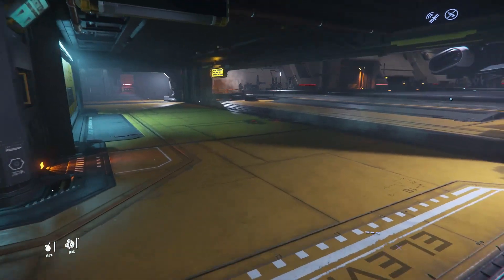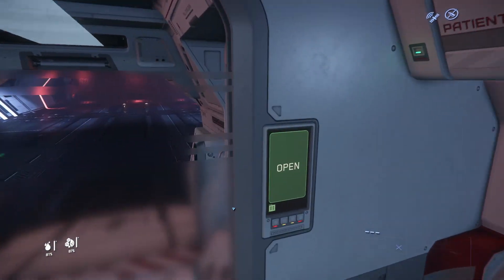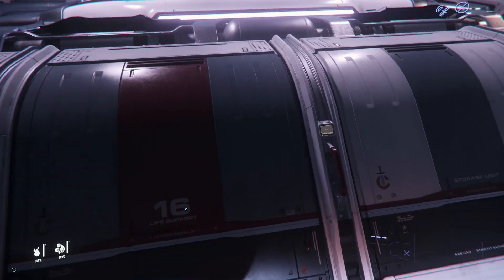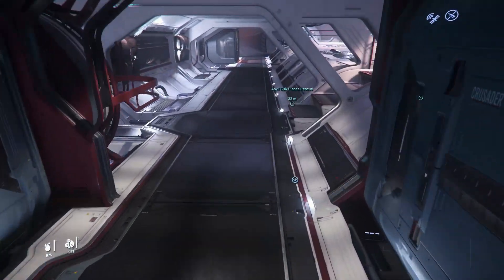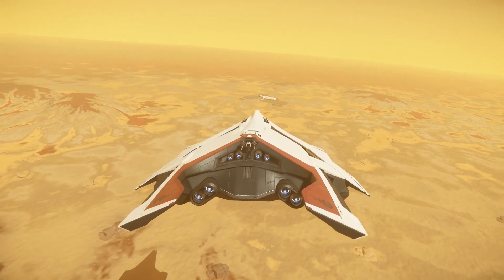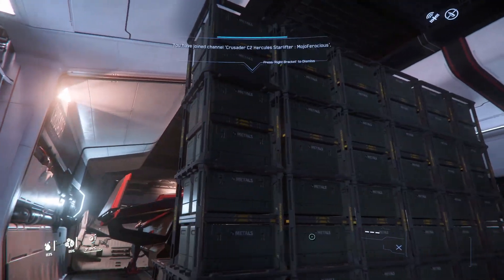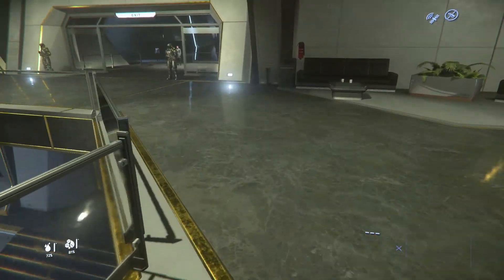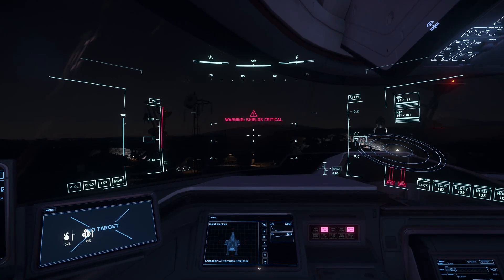C2 Hercules + Pisces C8R Tour and Cargo Run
With the 3.18 wipe approaching, a generous veteran player gifted me enough credits to pick up the C2 Hercules. Today we're going on a short cargo run with the Pisces C8R in the hold. This is a powerful combination for a variety of gameplay loops.